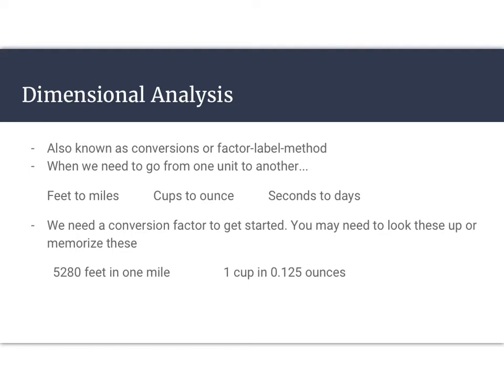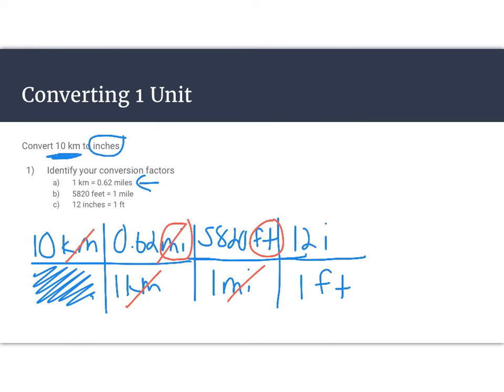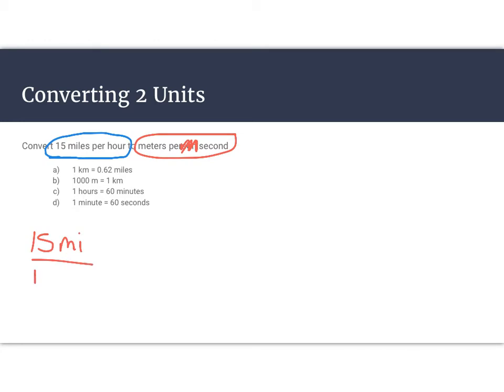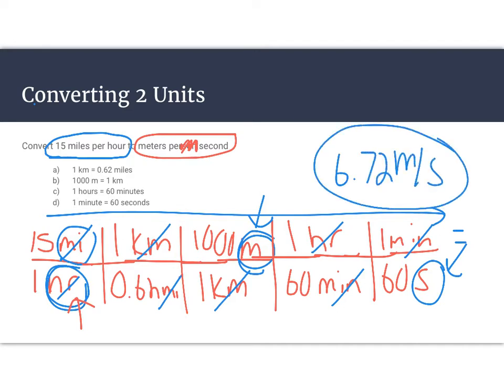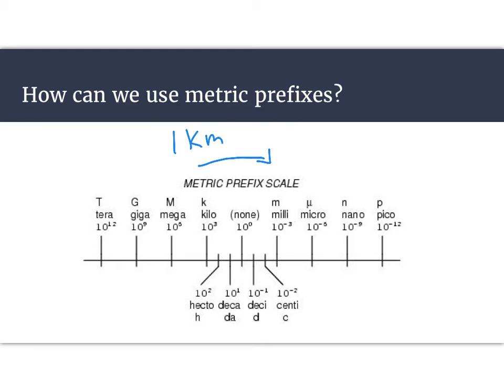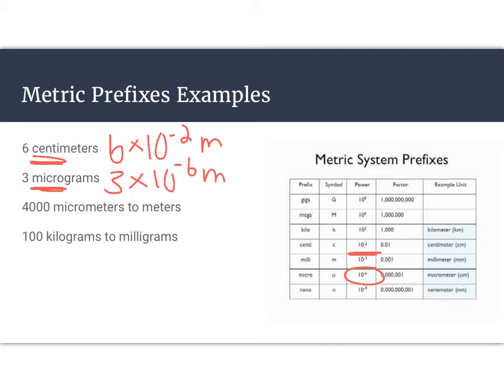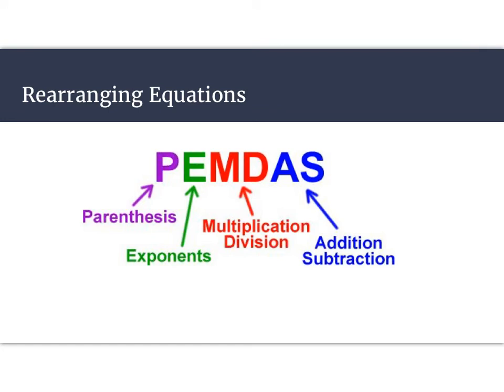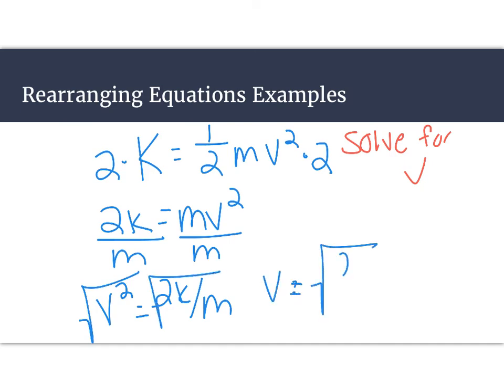Unit 0 Part 1 flipped lesson ap physics